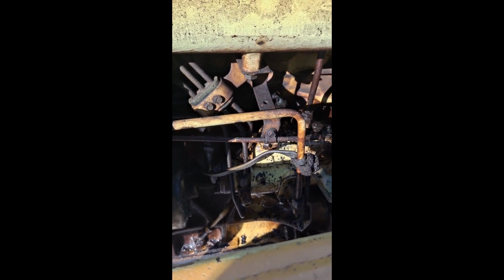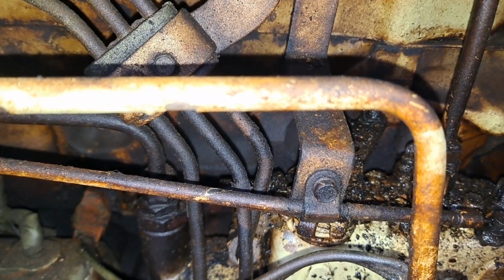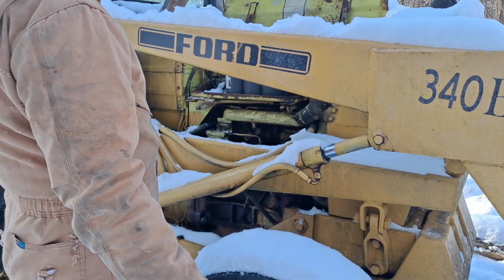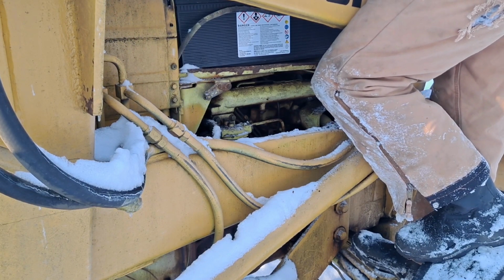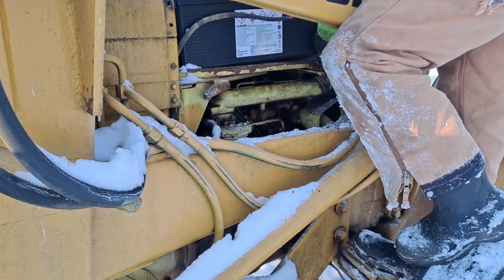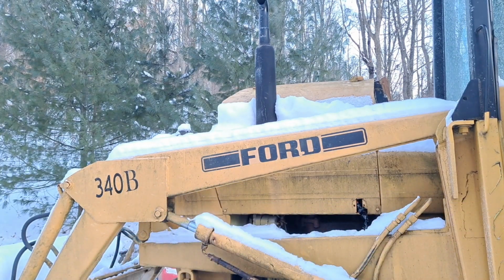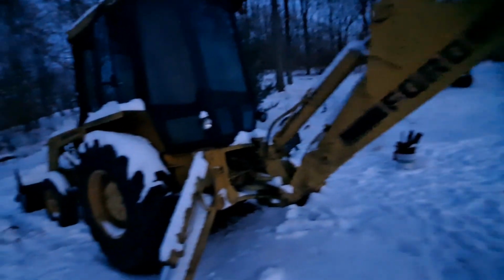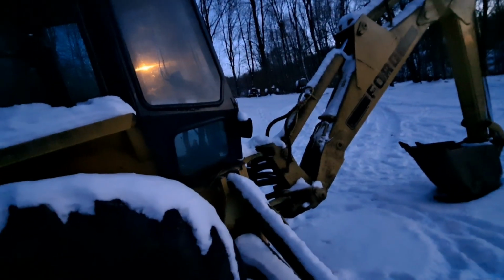Today, on this old Hoe will it run again? Before I decide to buy it and get her home.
me and my son try to get this old Ford backhoe running before we buy it and get it home.